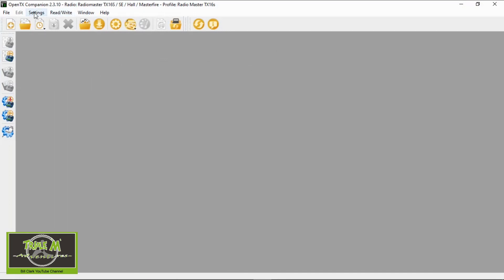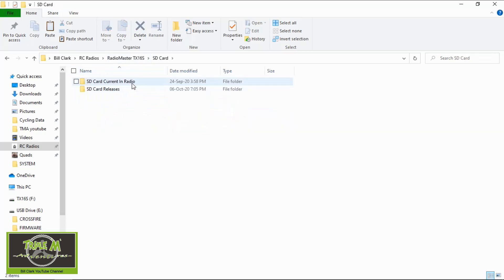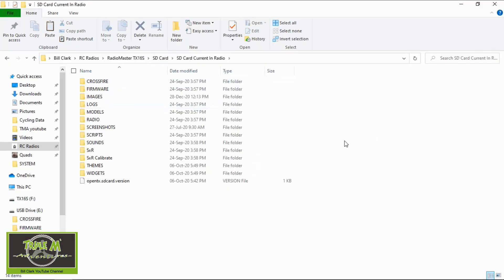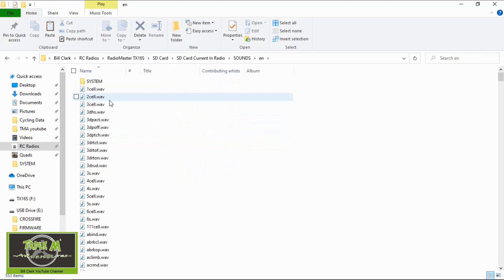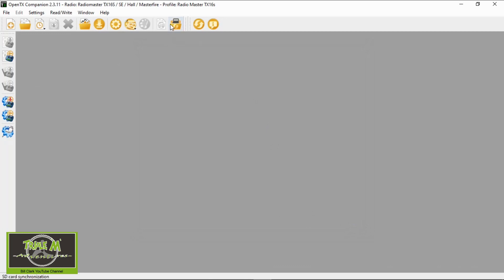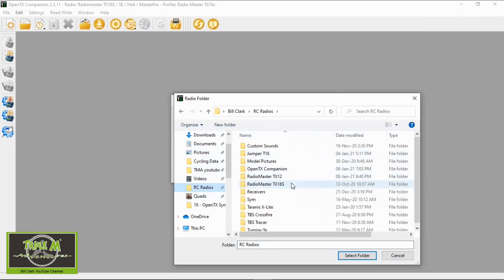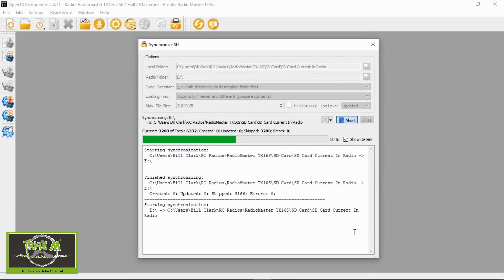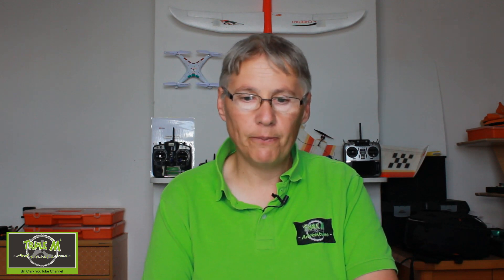OpenTX - Synchronising SDCard using OpenTX Companion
This video will show you how to synchronise your SDCard from your computer to your OpenTX radio using the OpenTX Companion utility app. There is a link below to my video showing you how to do this procedure without OpenTX Companion.

Happy Flying.